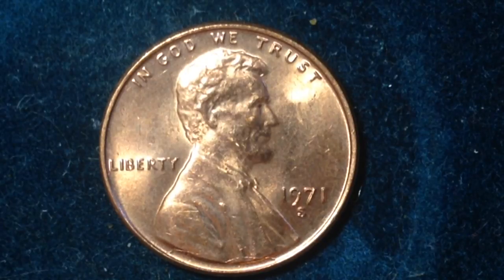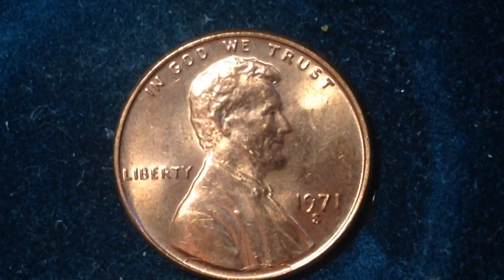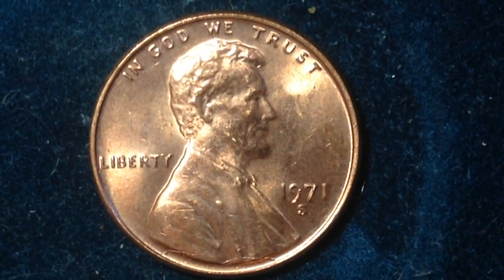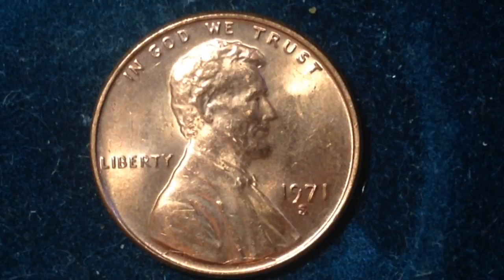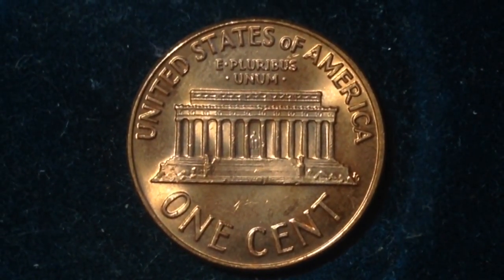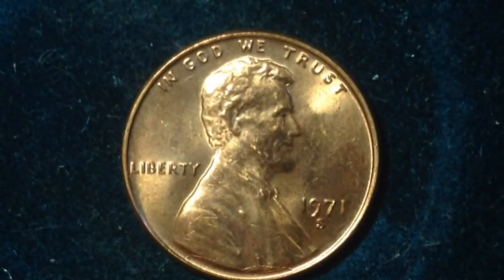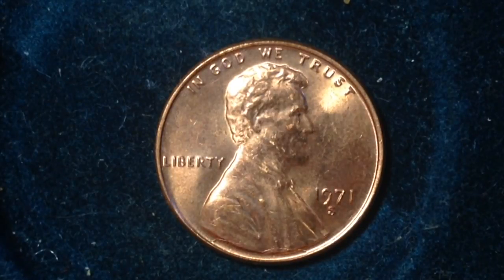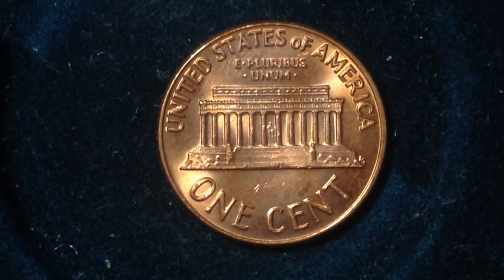1971 S Penny (Look For Double Die Errors Worth Up To $700)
Type: Lincoln Penny
Year: 1971
Mint Mark: S
Face Value: 0.01 USD
Total Produced: 525,133,000
Silver Content: 0%
Numismatic Value: 1 cent to $8.00
Value: As a rough estimate of this coins value you can assume this coin in average condition will be valued at somewhere around 1 cent, while one in certified mint state (MS+) condition could bring as much as $8 at auction. This price does not reference any standard coin grading scale. So when we say average, we mean in a similar condition to other coins issued in 1971, and mint state meaning it is certified MS+ by one of the top coin grading companies.
Additional Info: 1971 S Double Die Obverse (front side was struck 2x by die in error) are known to exist and they are worth just under $700 in great condition.